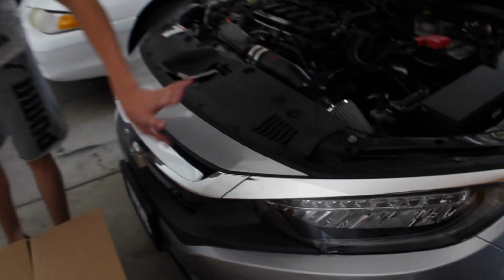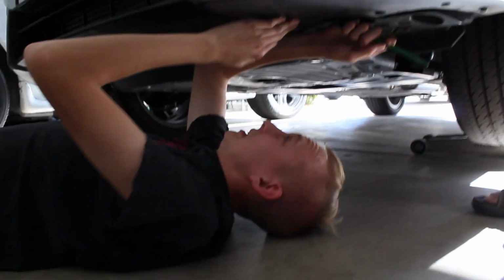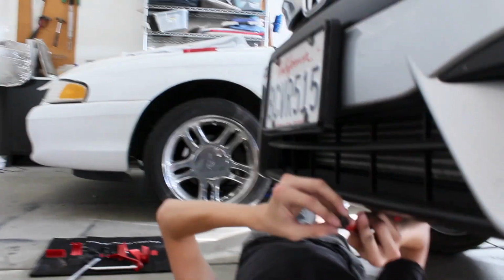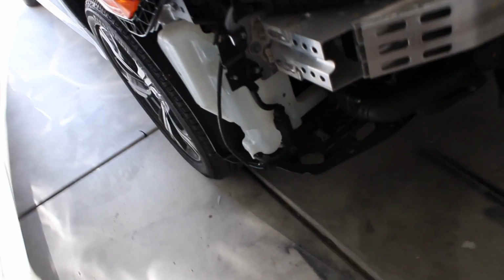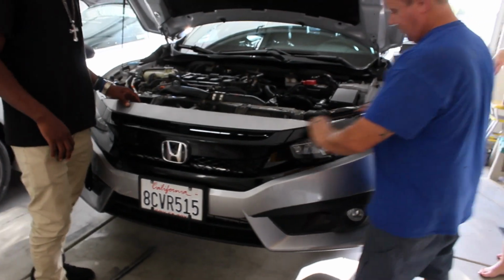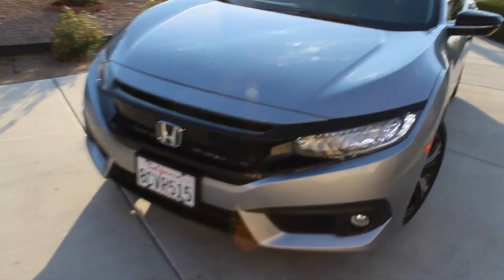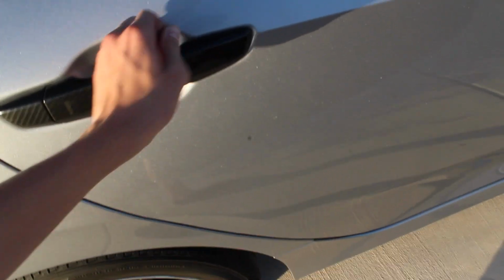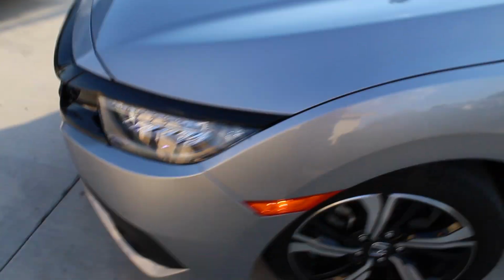Installing Black grille on 2016 Civic Touring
Installed a gloss black grille instead of the stock chrome one